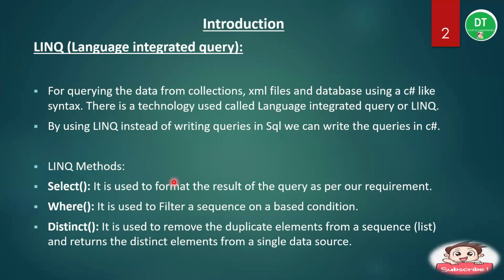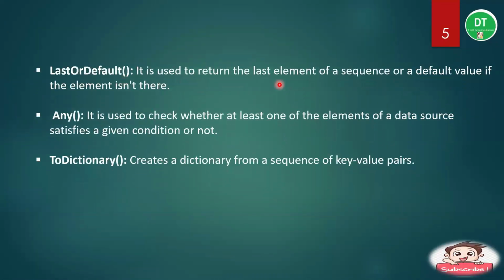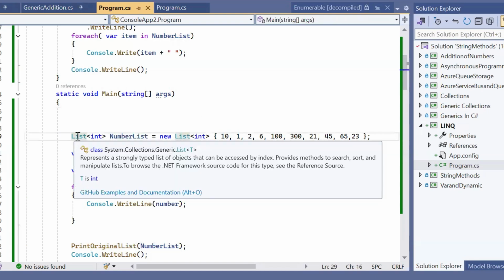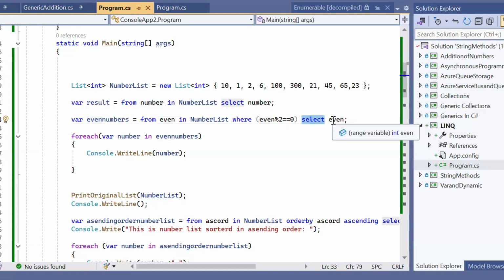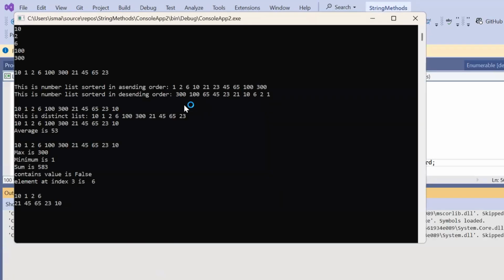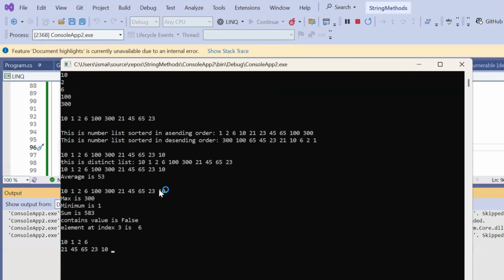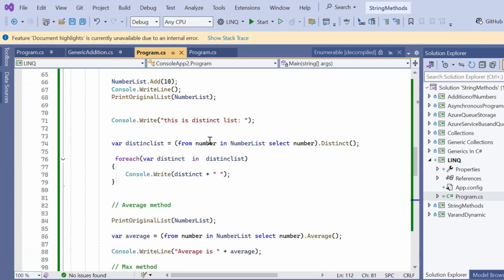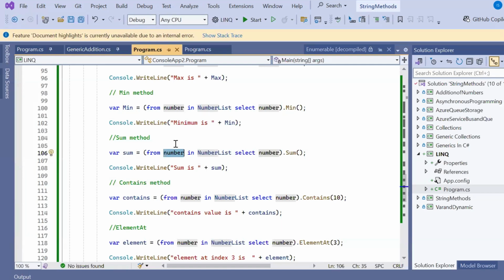The Best LINQ Example You’ll Ever See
This video contains LINQ practical examples and the methods provided by the linq like single, singleordefault, max,min, contains etc. I have explained those in a very simple way.